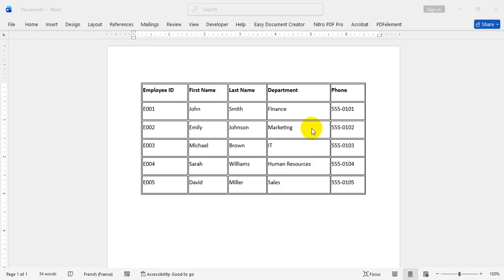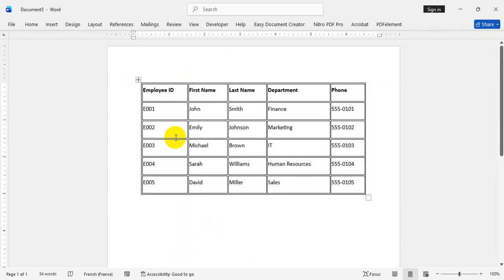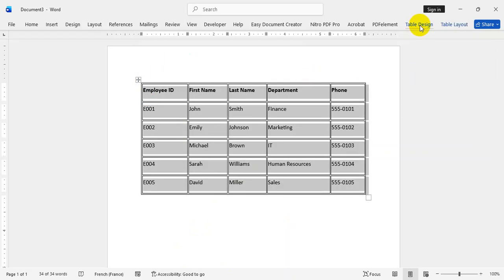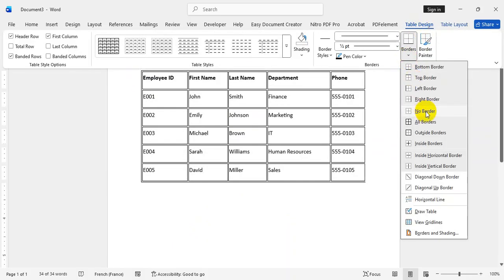how to hide table borders in word | how to remove border in word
In this tutorial, I'll show you how to hide table borders in Microsoft Word while keeping all your text perfectly aligned.